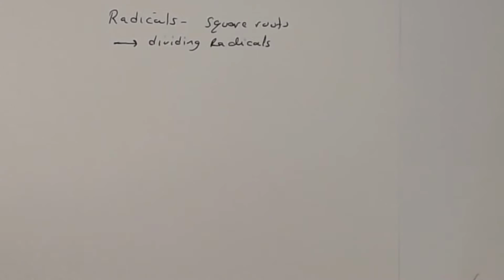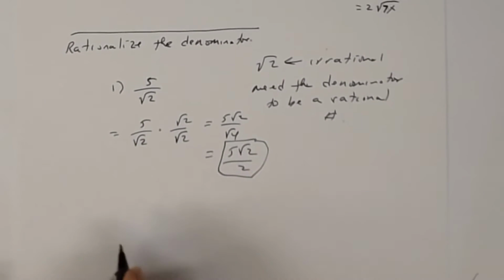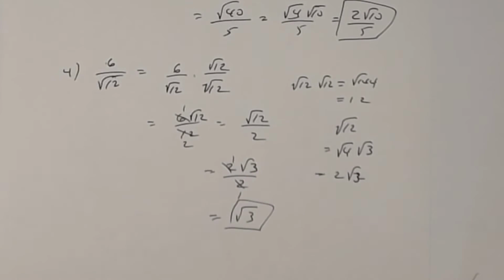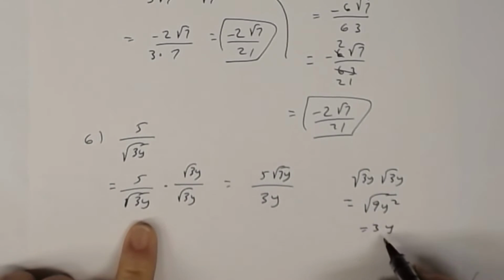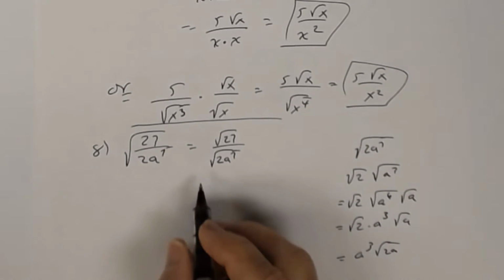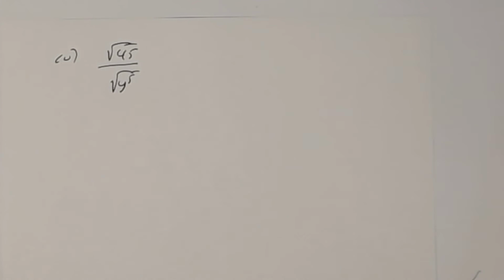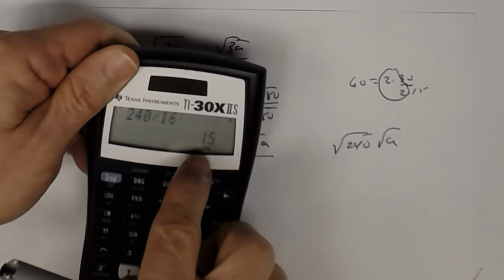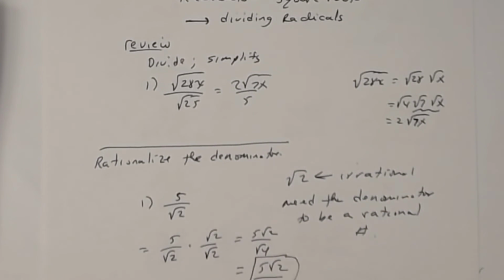Dividing Radicals - Rationalizing the Denominator (1 term)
This is the lesson for Topic 23 Part A.  Rationalizing the denominator involving 1 term in the denominator.